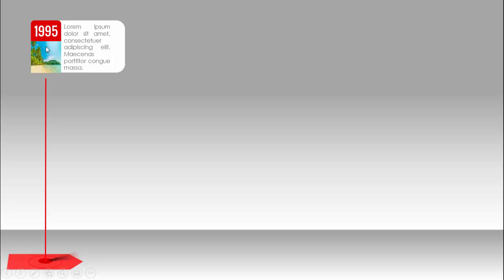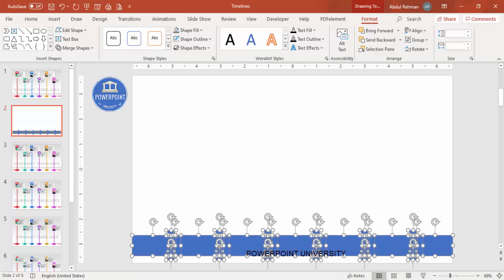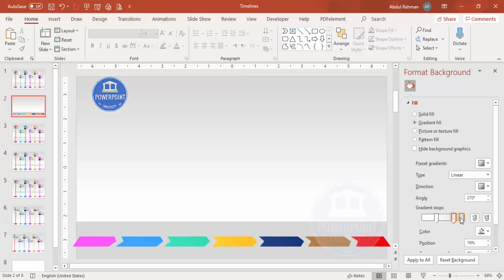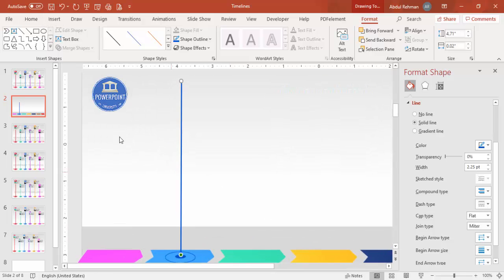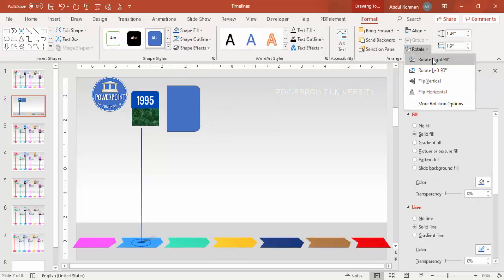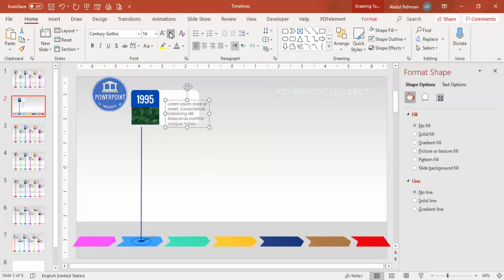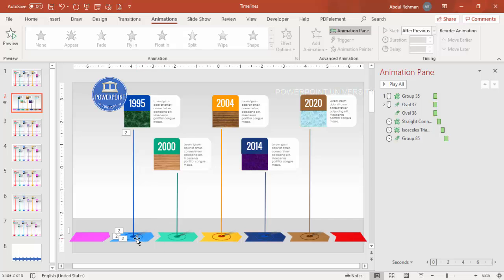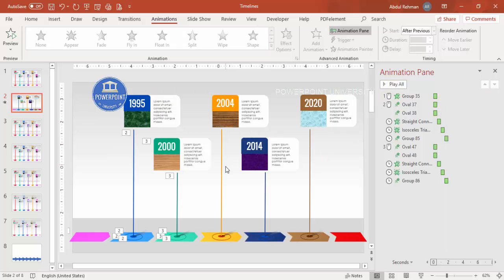Create Animated Timeline Slide in PowerPoint